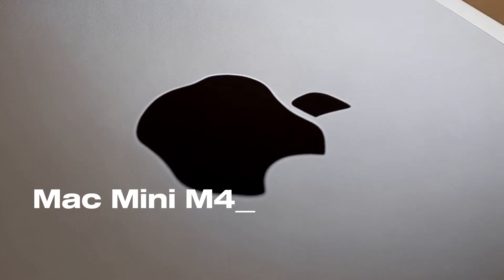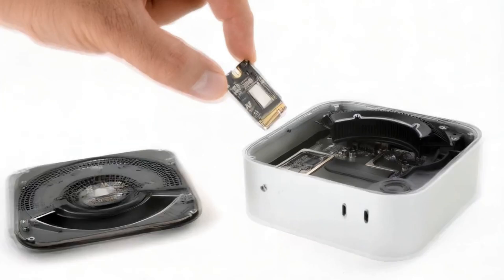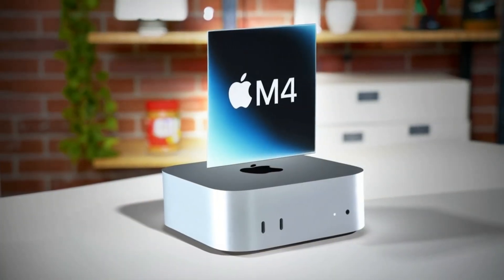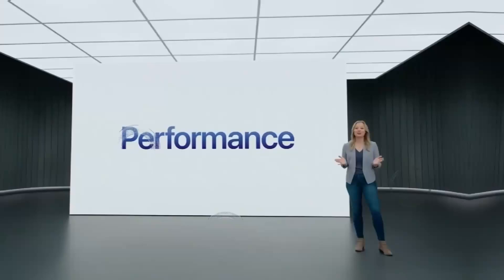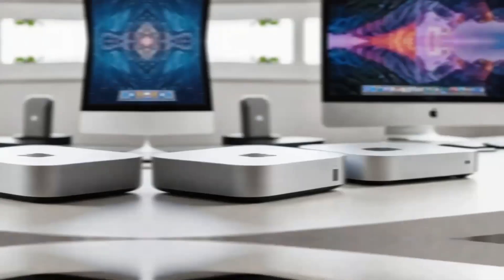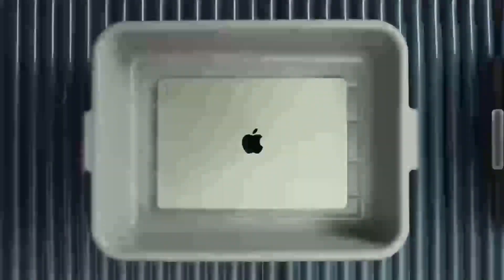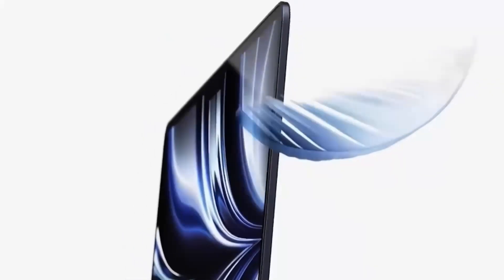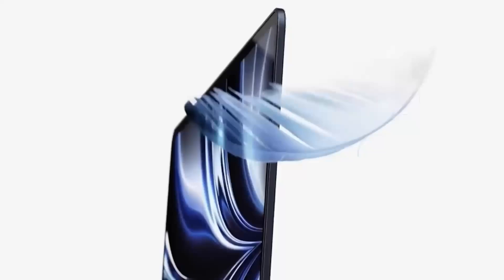M4 Mac Mini Upgrade EXPOSED – Satechi Hub’s Hidden Powers Unlocked!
Is the Satechi Hub the ultimate upgrade for your M4 Mac Mini? In this video, we explore the powerful and unexpected features of the Satechi Mac Mini Hub, including its compatibility with M1, M2, and M4 Mac Minis, hidden SSD upgrade options, and stunning aluminum design that blends perfectly with Apple aesthetics. Whether you're looking to upgrade your Mac Mini's SSD, find the best multiport hub, or simply curious about the Satechi V3 Hub, this video covers everything you need to know.

We’ll also cover a quick unboxing, review performance benchmarks, and compare the Satechi Hub to other top USB-C hubs in 2025. Get ready to unlock a whole new level of productivity and style for your desktop setup.

👉 Should you upgrade? Is it worth the price? Find out now.

🔍 Search Queries (SEO Boost):
best hub for mac mini m4

satechi hub for mac mini review

m4 mac mini upgrade options

how to upgrade m1 mac mini ssd

satechi mac mini hub vs v3

aluminum hub for mac mini

best tech accessories for mac mini 2025

usb-c hub for apple mac mini

satechi usb c hub review

hidden features of satechi mac mini hub